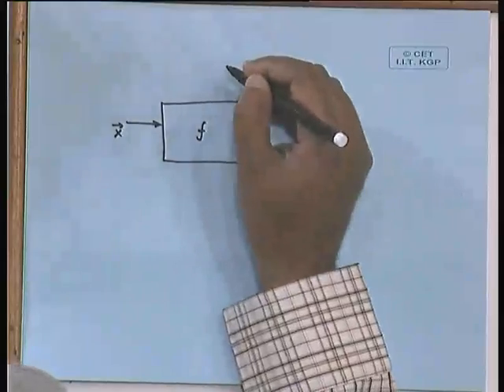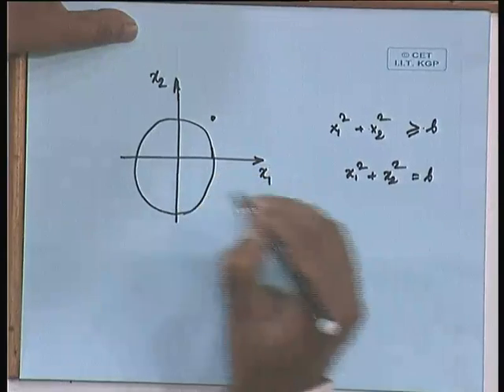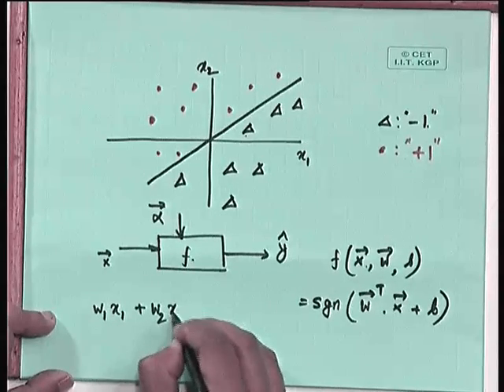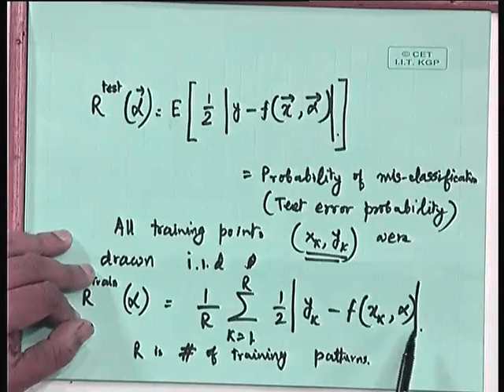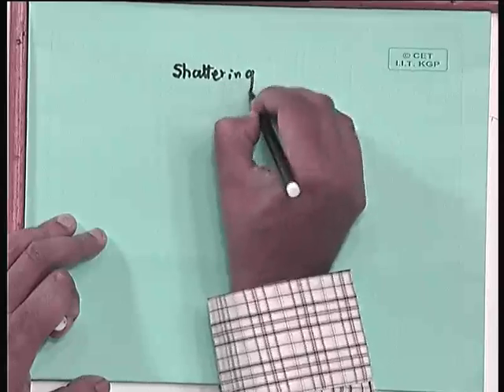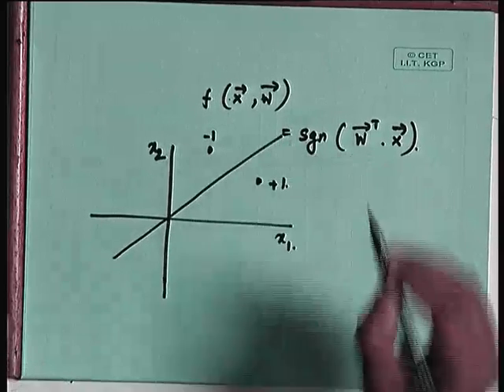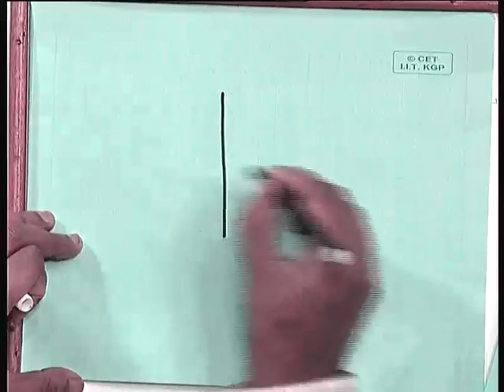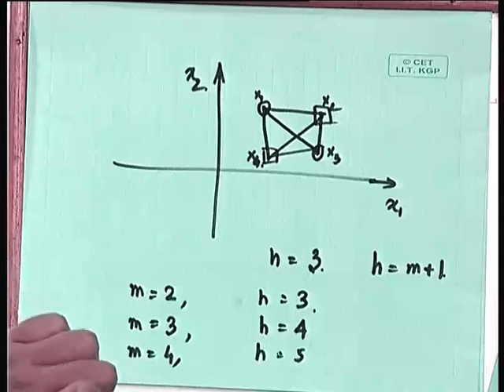Lec-10 V.C. Dimensions: Typical Examples